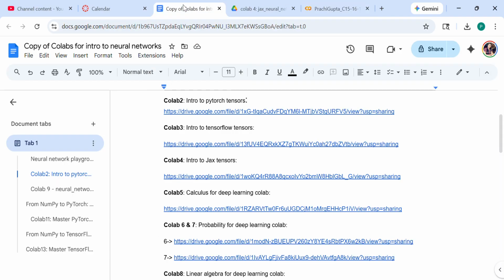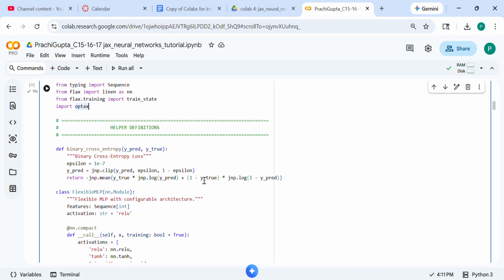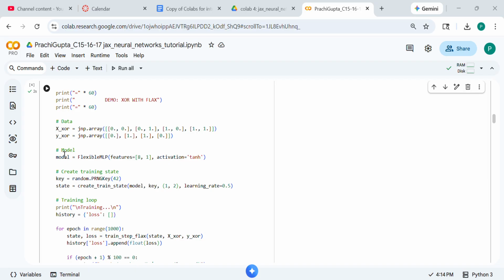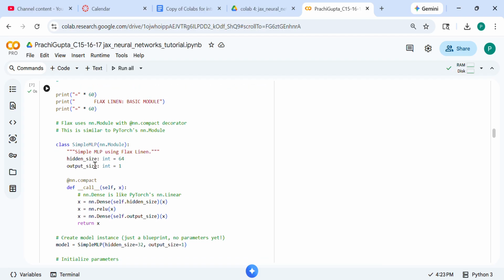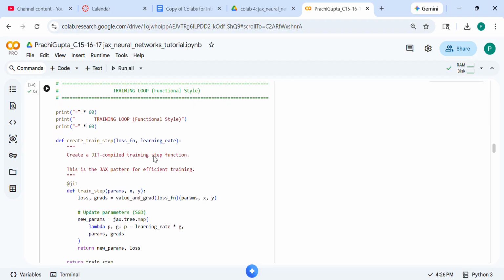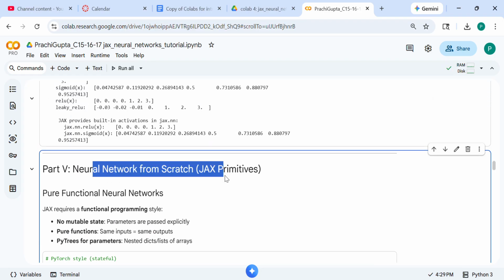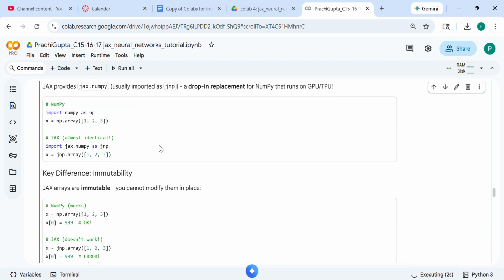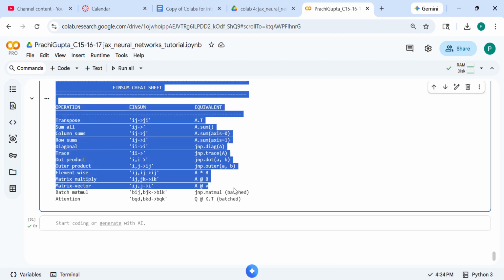PrachiGupta C15 16 17 jax neural networks tutorial